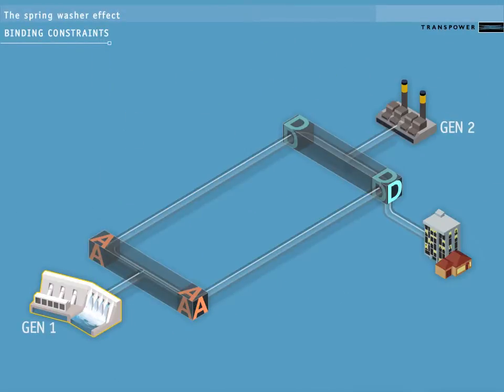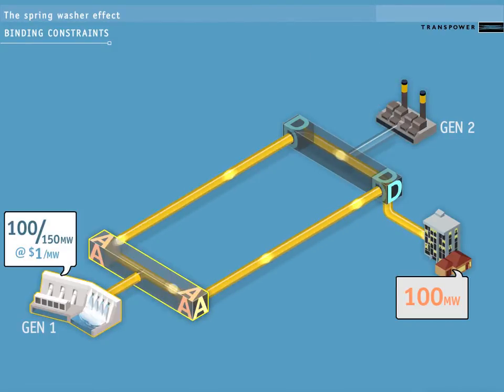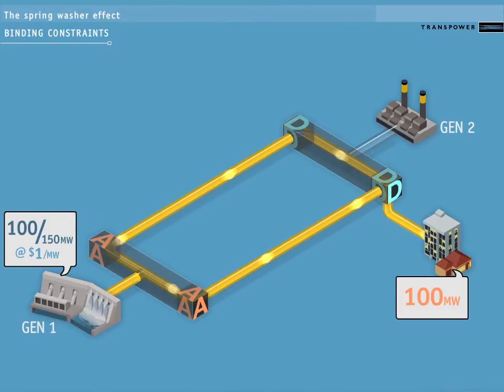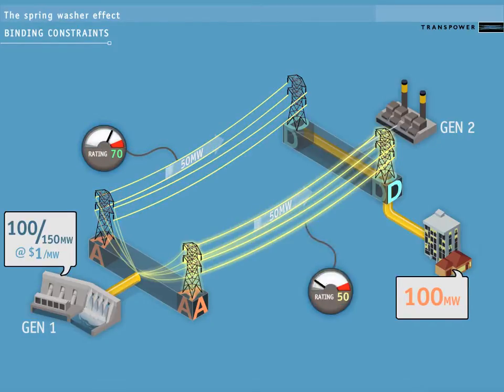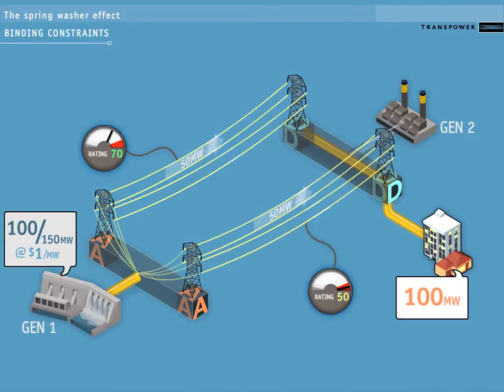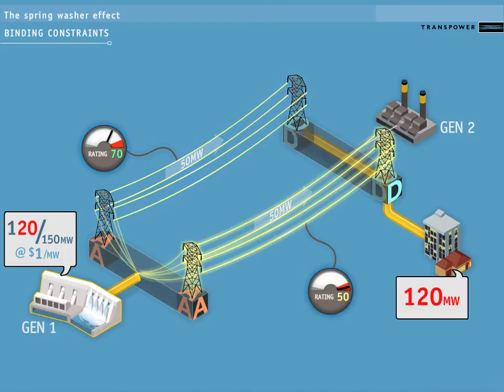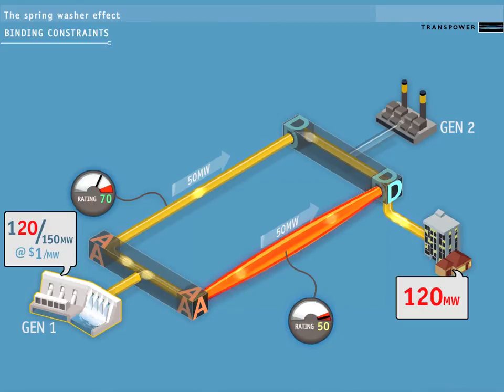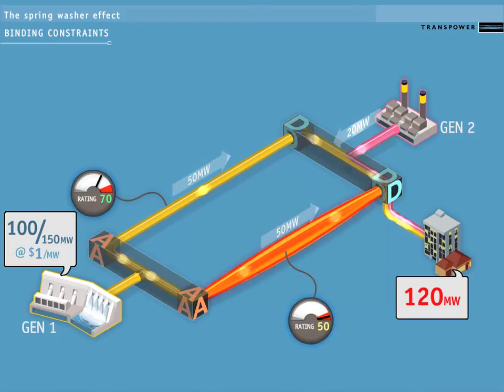The Spring Washer Effect: section 2 - binding constraints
This section explains what binding constraints are.